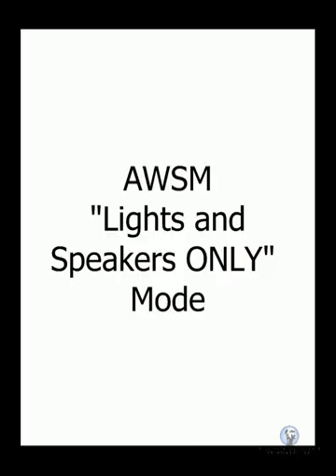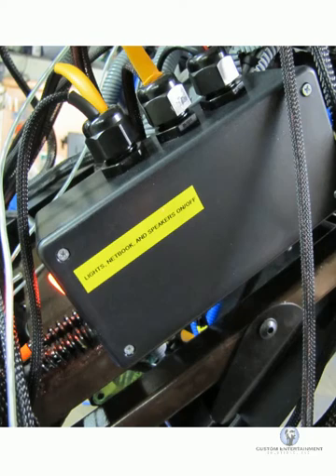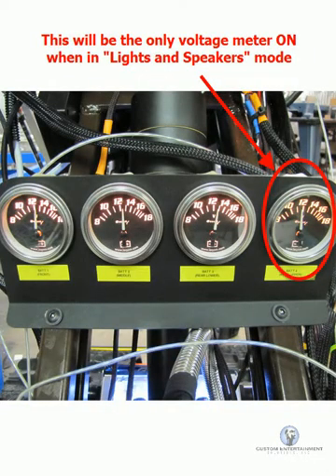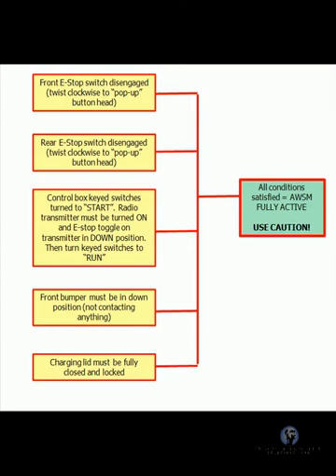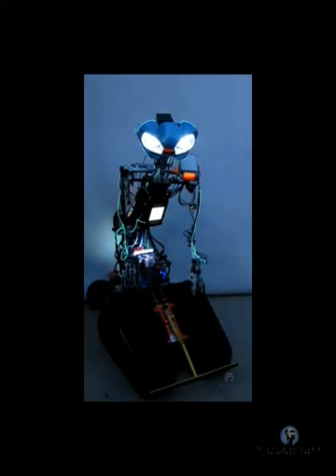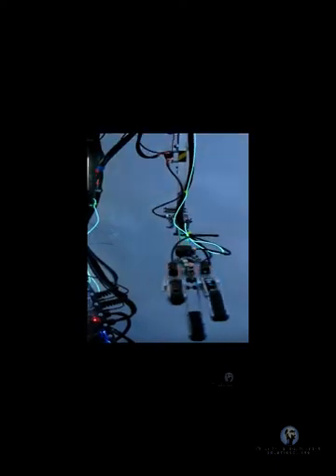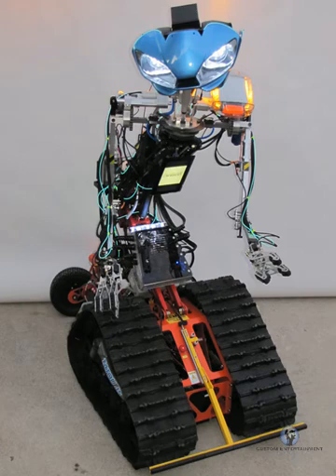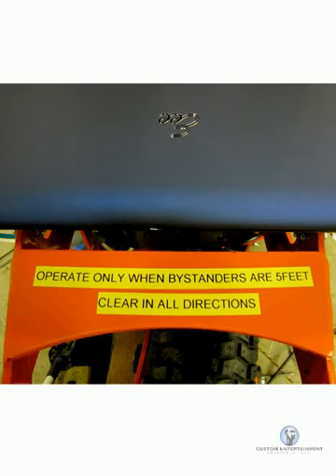Animatronic Robotic display mode instructions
This is a giant robot that not only performs, but is also a robotics development platform. Clients had requested that it also be able to be "posed" in a display such that all his lights and speakers were active, but not motion. This is how we did it.